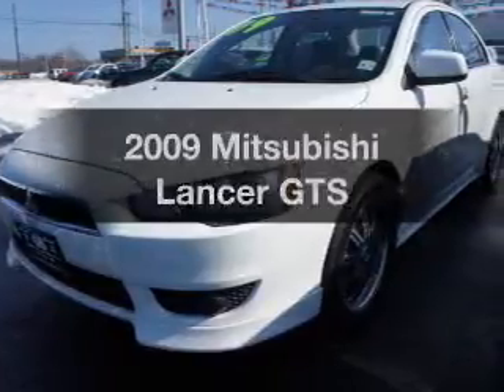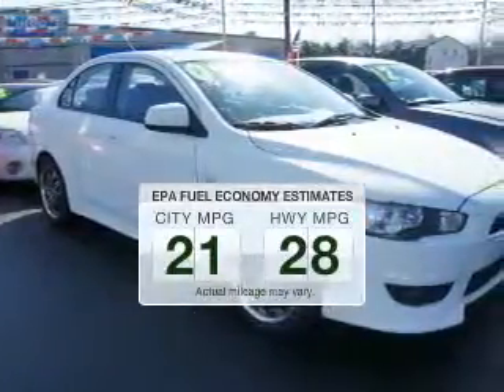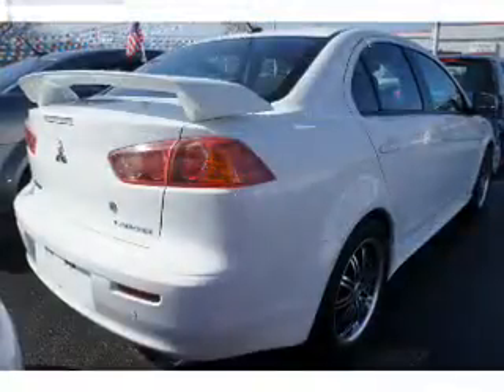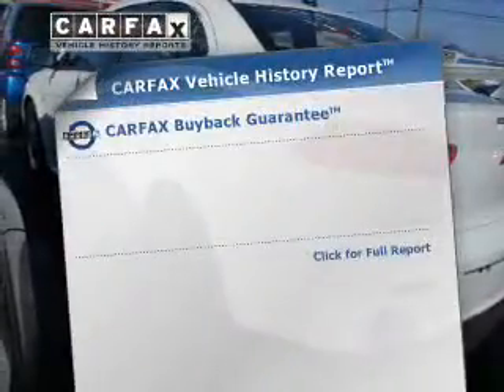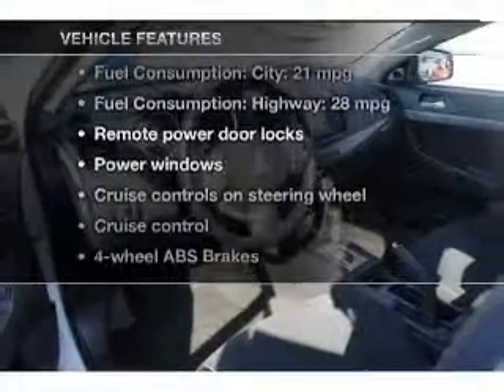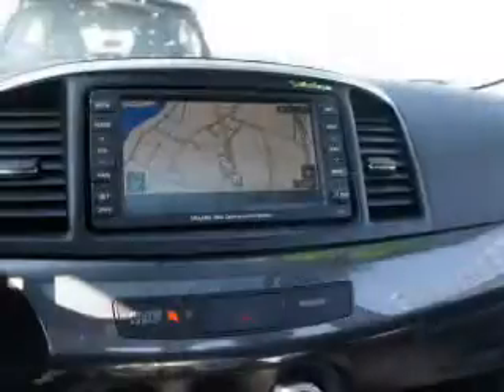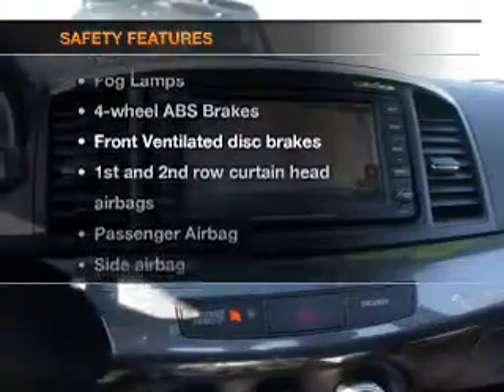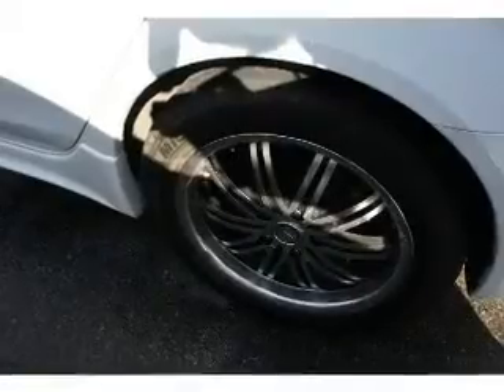2009 Mitsubishi Lancer - Totowa NJ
Year: 2009
Make: Mitsubishi
Model: Lancer
Trim: GTS
Engine: 2.4 liter inline 4 cylinder 16 valve
Transmission: Automatic
Color: Wicked White
Mileage: 56467
Address:
440 Route 46 East